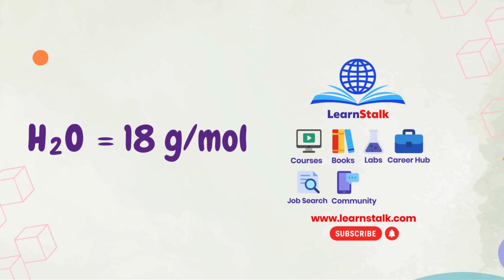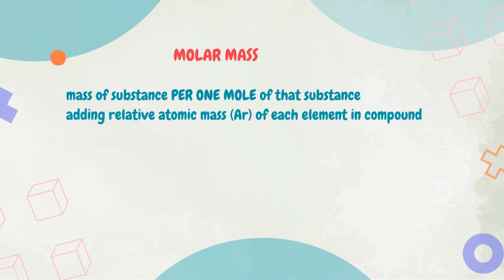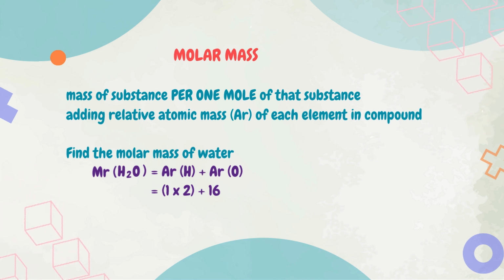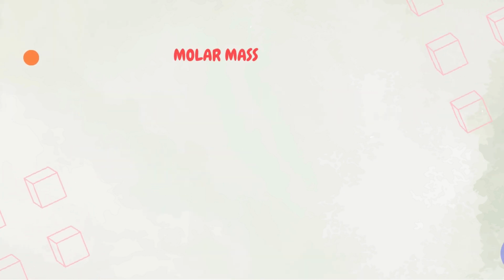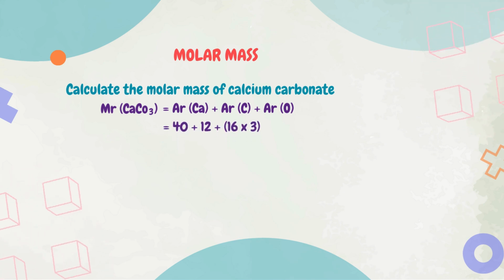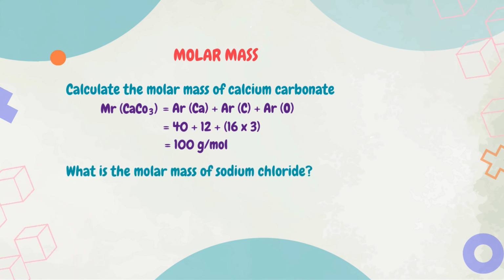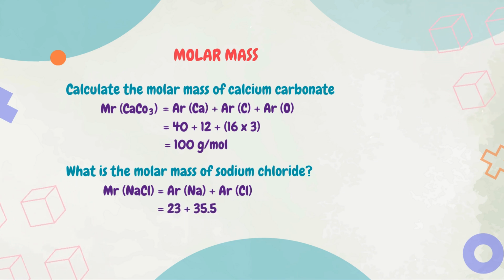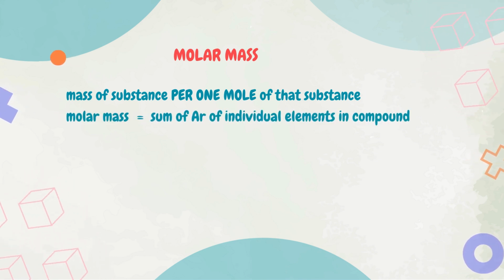Molar Mass — LearnStalk Chemistry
Unlock the secrets of gas chemistry with our latest tutorial, "How to Calculate Molar Volume of Gas." In this video, we'll guide you through the process of finding the molar volume of gases, a fundamental concept in chemistry. By understanding the relationship between the volume and moles of a gas at room temperature and pressure, you can master essential calculations that are crucial for various scientific applications.